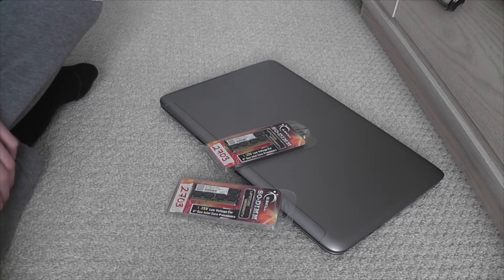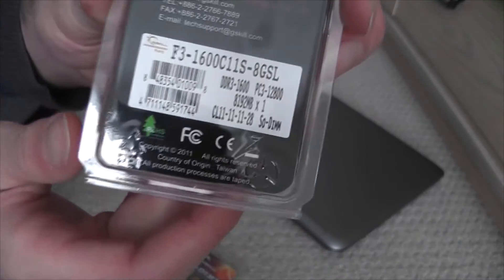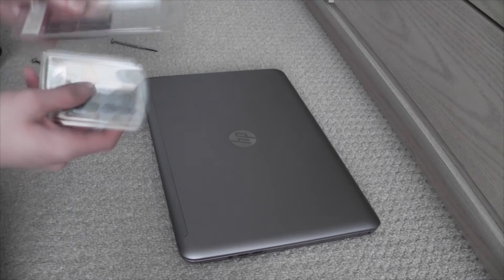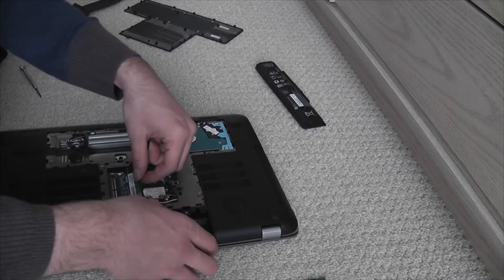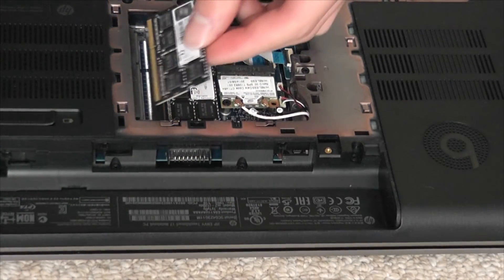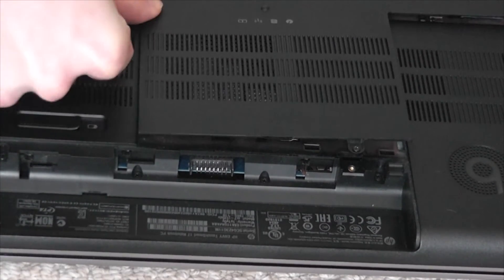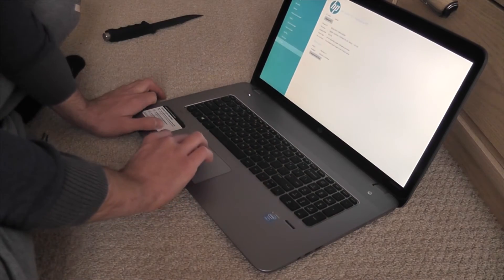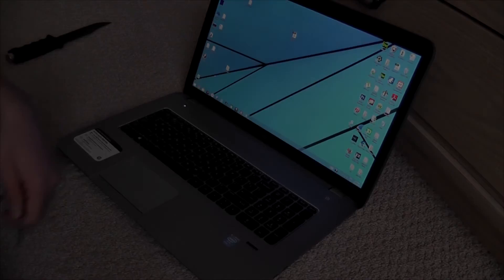HowTo: Upgrade Ram (HP Envy)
HP ENVY TouchSmart M7-J120DX NoteBook PC

I bought 2x8GB RAM Sticks ($84.99 each)

Upgraded from 8GB to 16GB. Easy installation